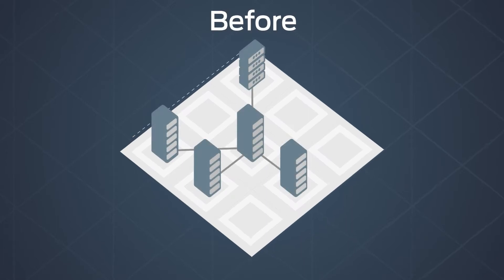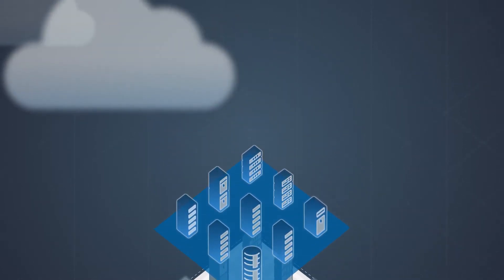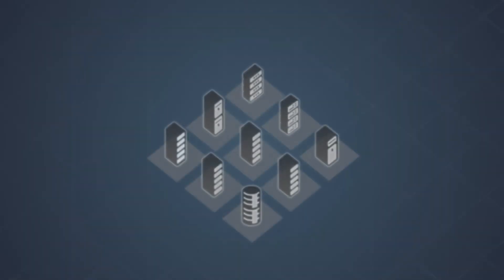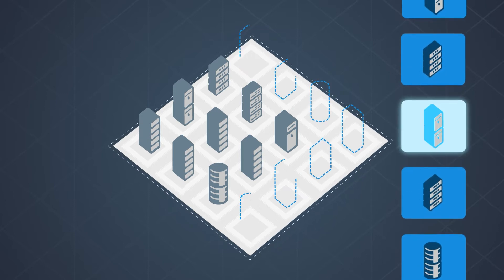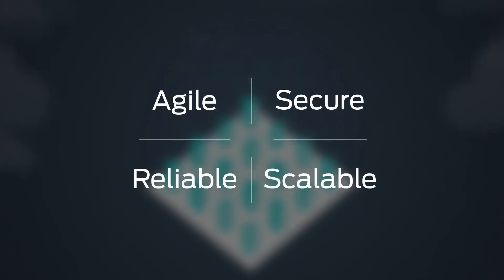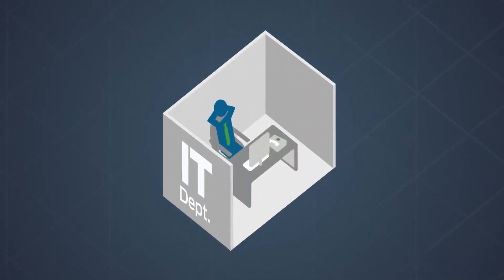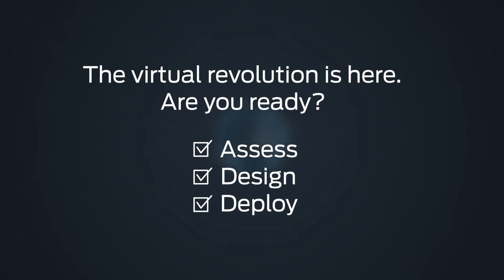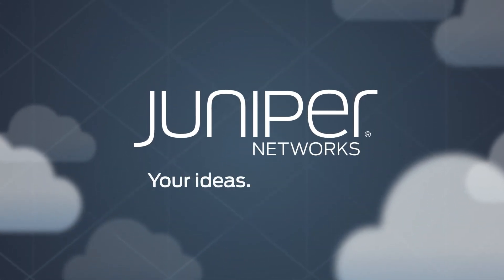Network Functions Virtualization (NFV): Engine of the Virtual Revolution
To stay profitable, service providers need to launch customizable services, but rapid innovation requires a level of agility that can only come from service virtualization and automation.  Find out how Contrail Cloud, Juniper’s NFV platform, can help service providers simplify service provisioning operations, scale with elastic infrastructure, and create custom combinations to launch new services at lower cost and lower risk.